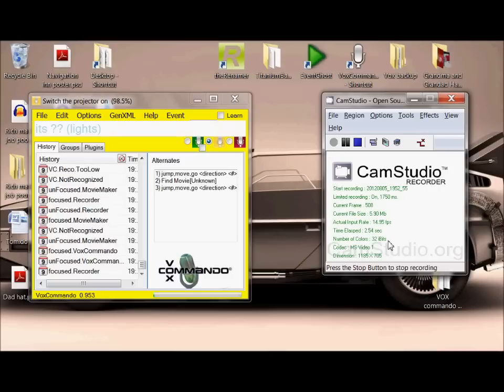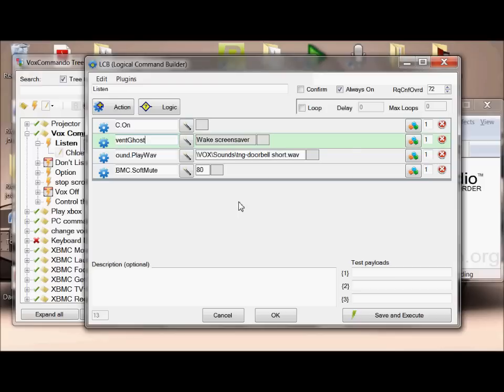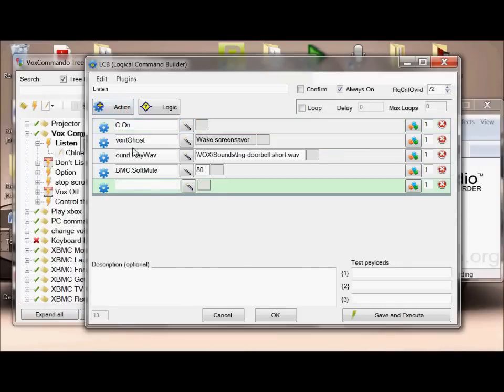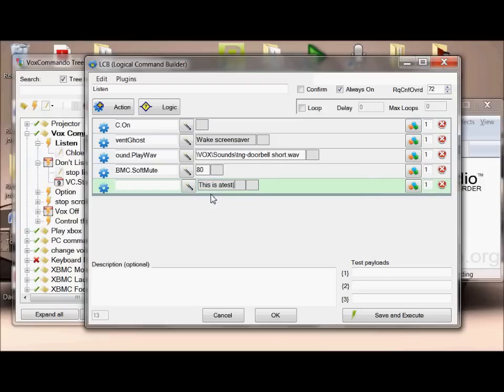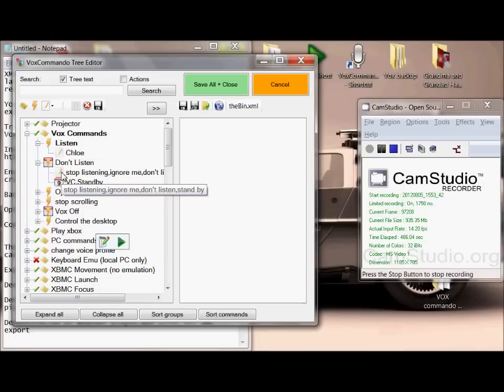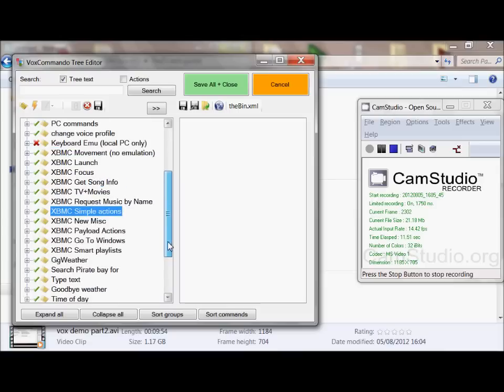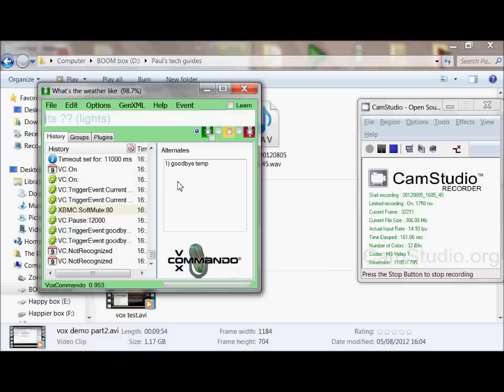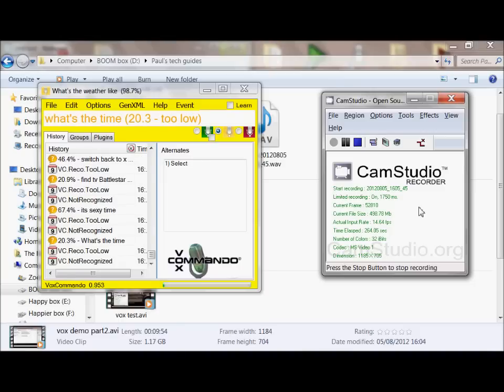Voice Control XBMC Media Center (Tutorial) Part 2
Voice control XBMC media center part 1

As promised this is my 2 part guide to installing and getting started with Vox Commando so that you can control your XBMC media center PC with your voice..

XMBC wil already need to be set up, ensure you have labelled all your videos correctly and XBMC correctly recognises them.

You'll need either a cheap microphone near you, or an expensive microphone otherwise.

Train Windows to understand you better first.  Voxcommando uses Windows Speech recognition engine.

Ensure you install it to a non-system folder.  I created a folder on my desktop.

Use the GenXML button in Vox Commando to teach it your movie and TV collection.

I am using the "Night"' skin in XBMC in case you were wondering.

Thanks,

-P